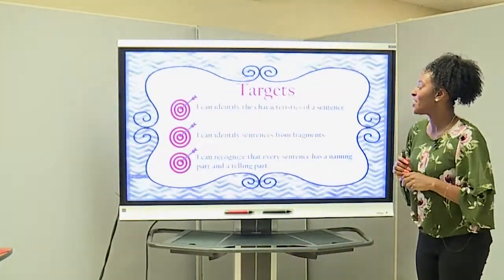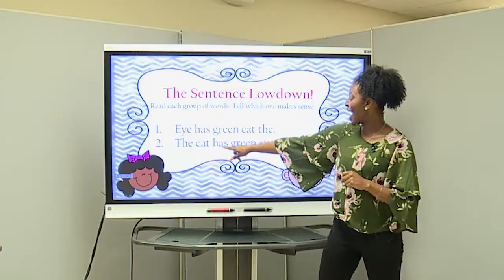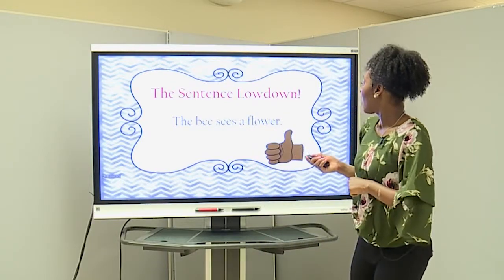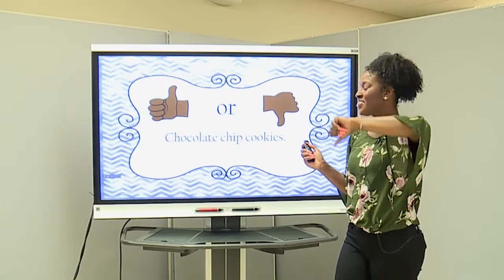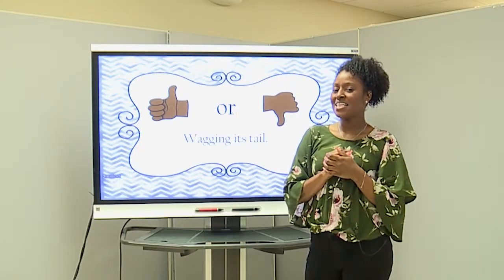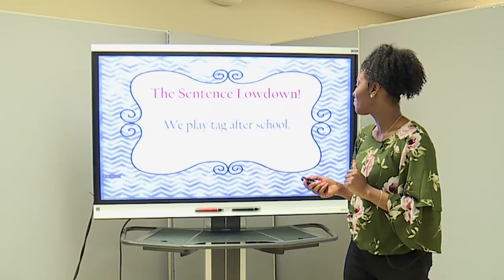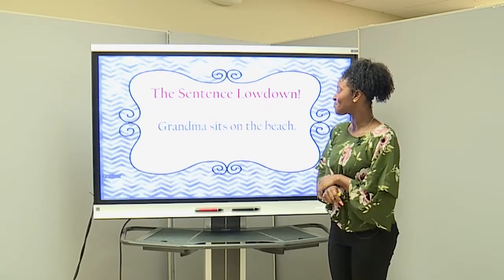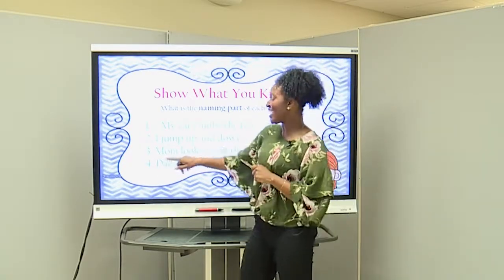1st grade ELA Lesson 1